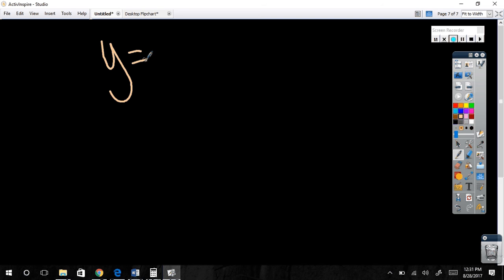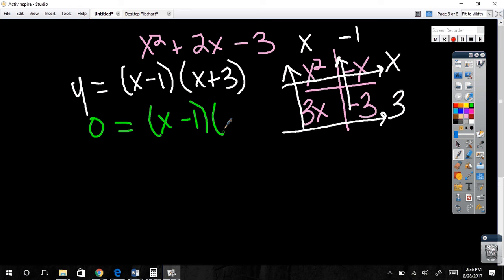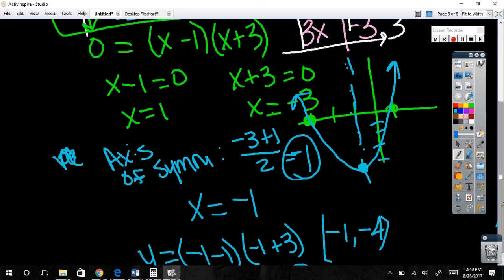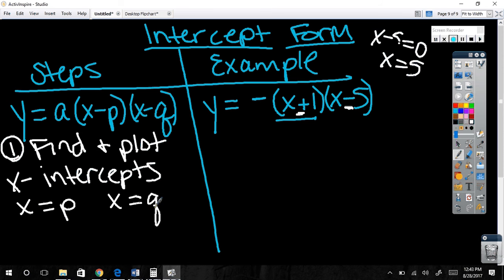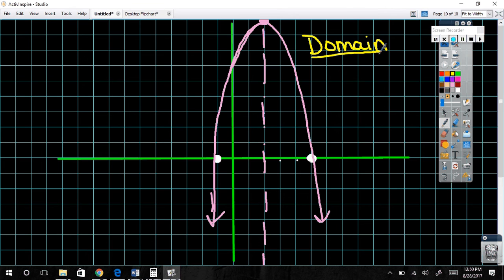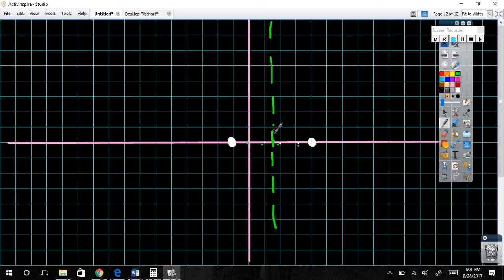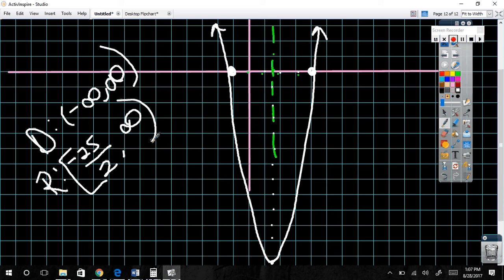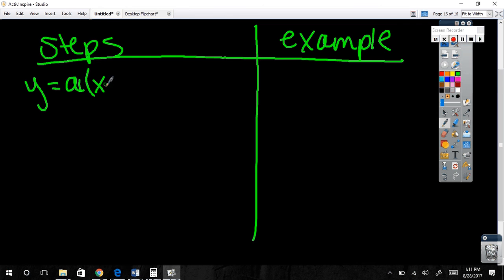8-28 graph int and vertex